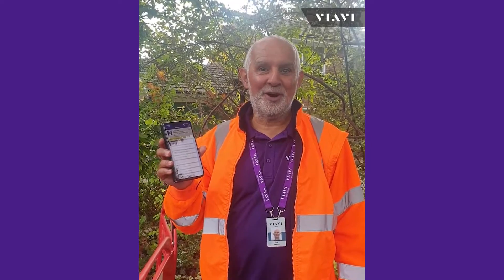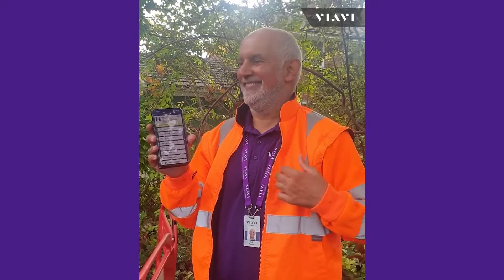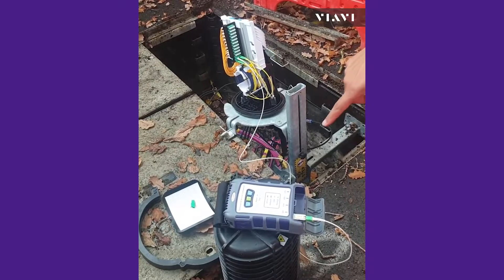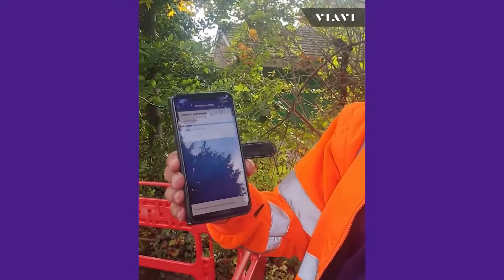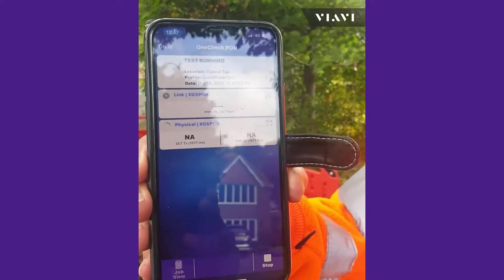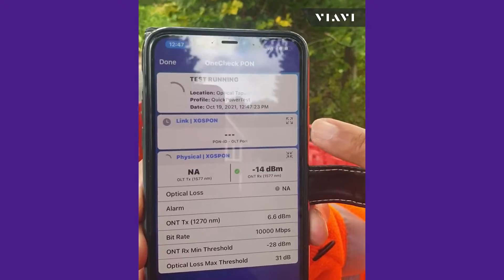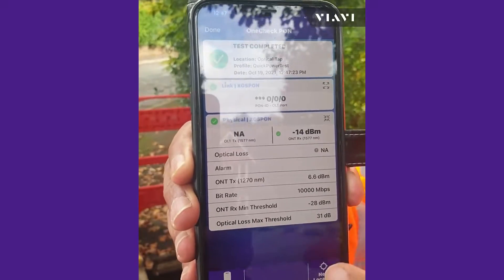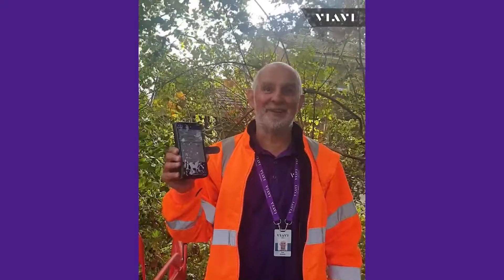Network and Service Companion (NSC-100) PON Test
This demonstration video shows an actual PON test on an FTTh network.  The video shows connection of NSC-100 and the simple user interface on the Mobile Tech App. Test results, including power levels, PON ID, and clear pass/fail are quickly displayed.